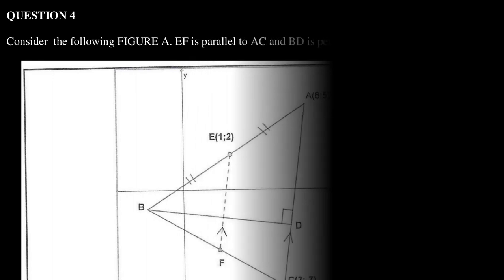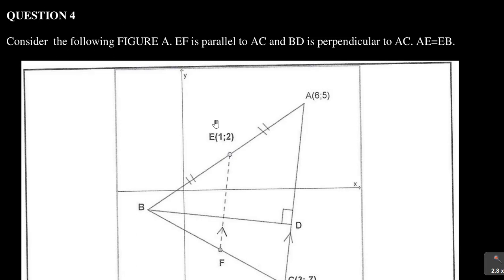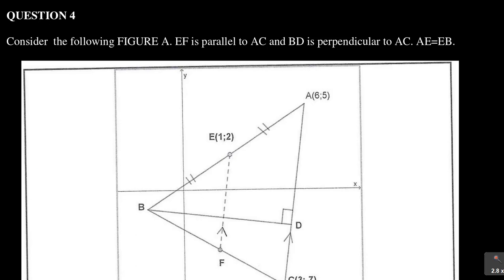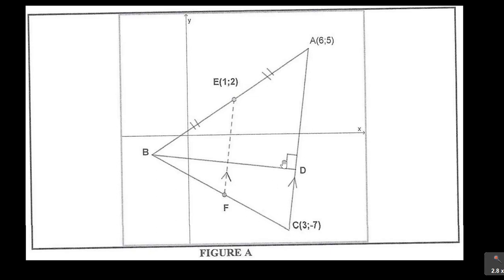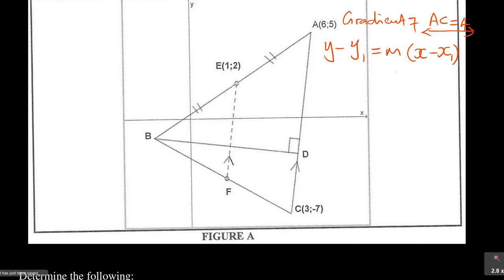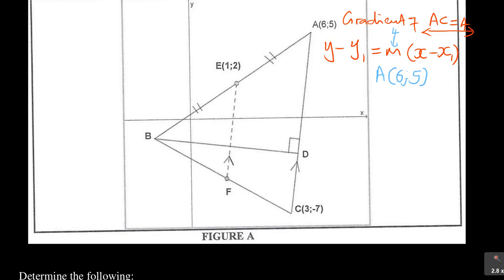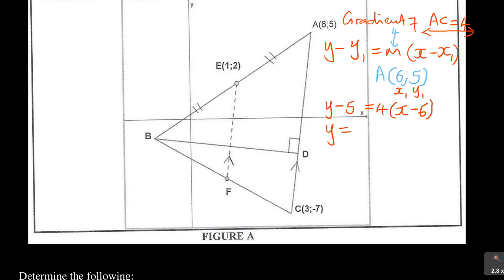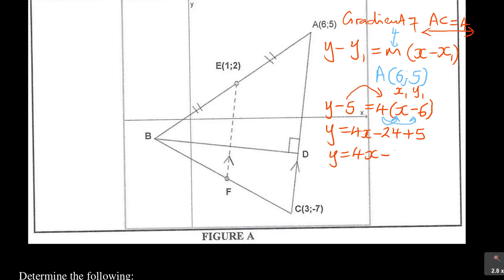MATHEMATICS N3 EXAM REVISION SESSIONS: Mathematics N3 November 2020 Exam Question 4